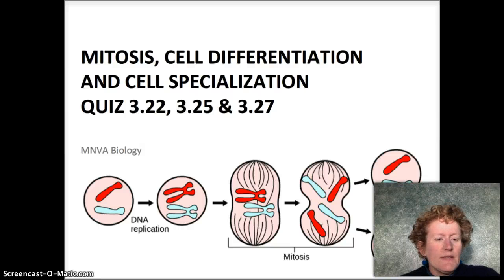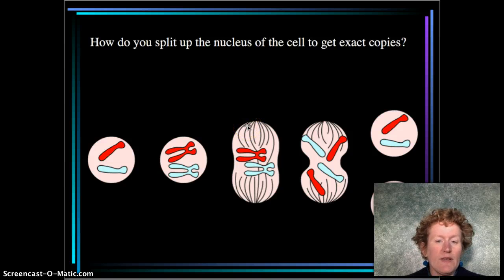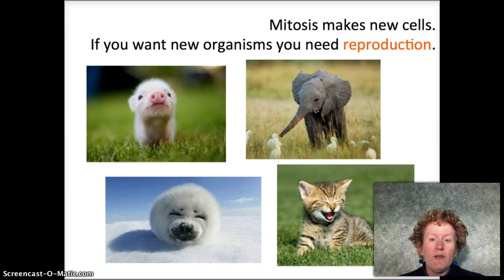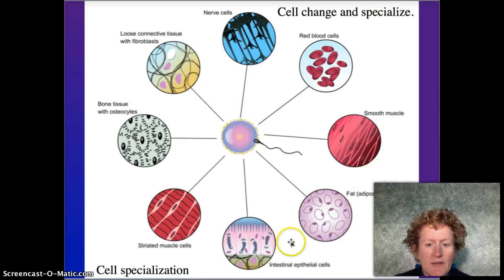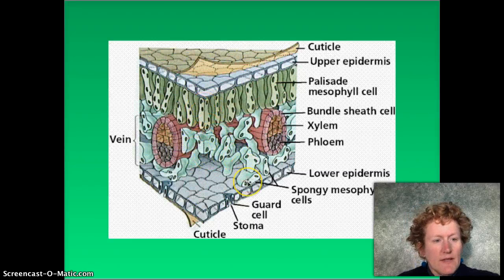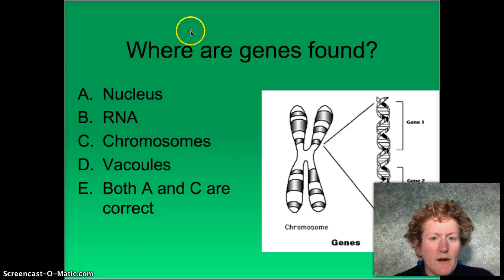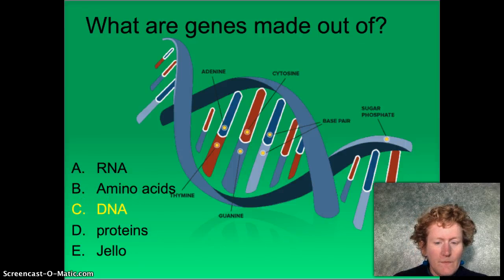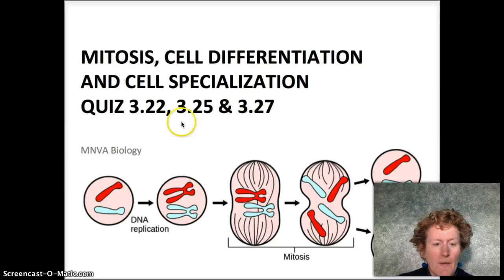Quiz 3.22, 3.25 and 3.27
Mitosis basics with cell differentiatin and cell specialization.